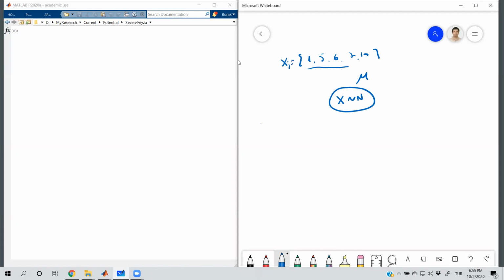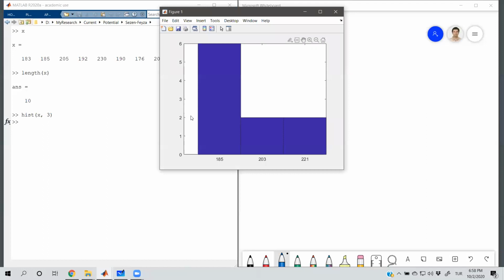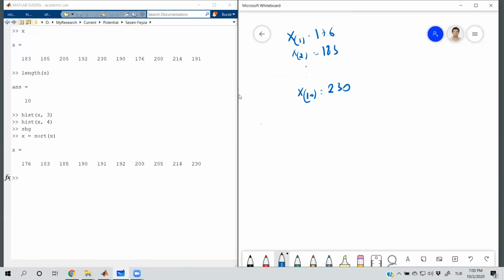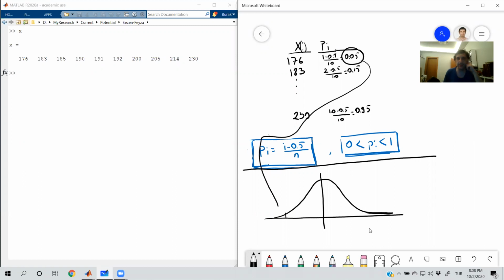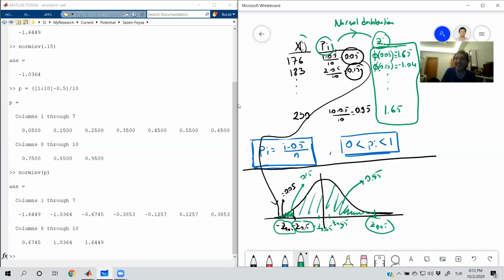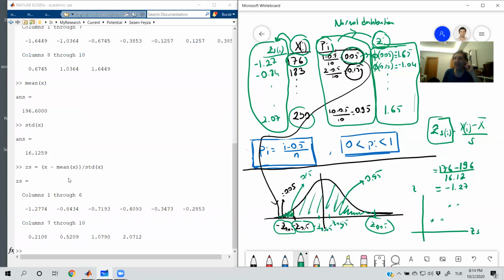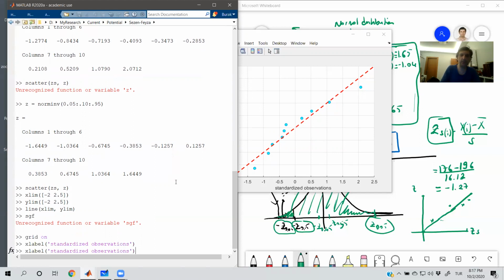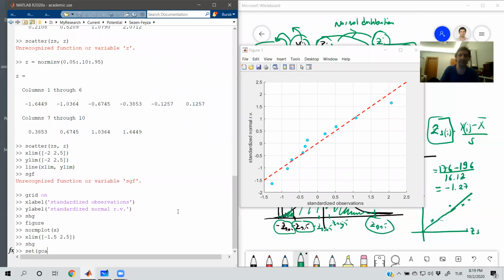ChE 383 Lecture 7B BONUS 1. Checking whether a population is normal distributed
In this BONUS video, I am talking how to construct normal probability plots using MATLAB. Normal probability plots are invaluable for determining whether a population may be normal distributed using a simple graphical descriptive statistic on a sample from the population in question. Please note that histograms will not be helpful for detecting (non)normality, particularly, if the sample size is small (n smaller than 20-30). Furthermore, checking the normality of a distribution is important to be able to use t-distribution, and (even more importantly) chi-square distribution in determining confidence intervals in Lecture 7B: